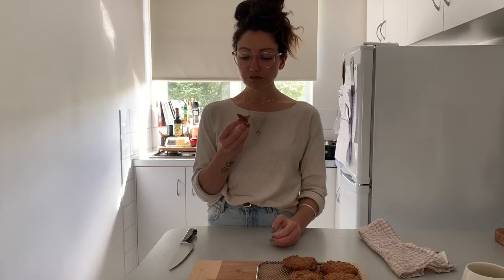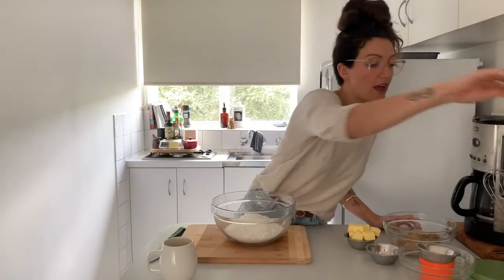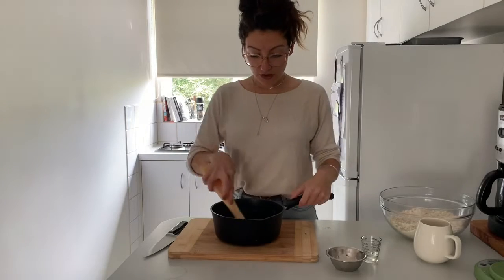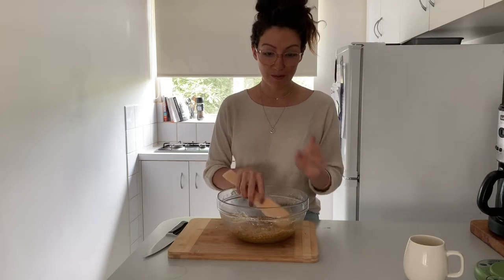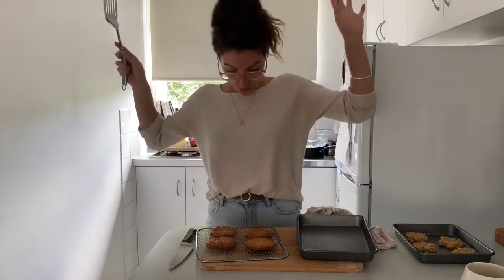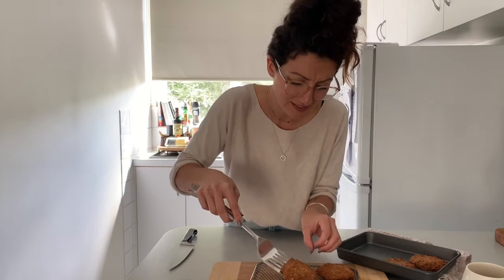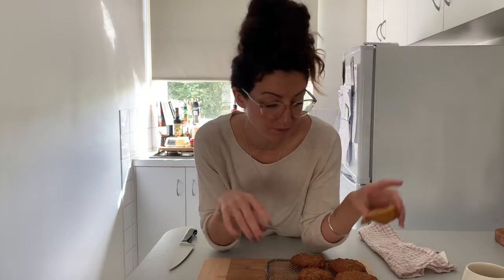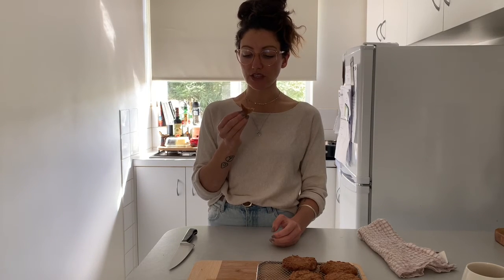ANZAC Biscuit Recipe | NO GOLDEN SYRUP